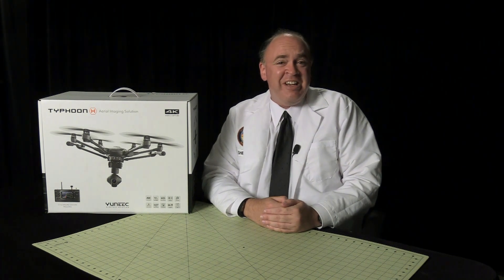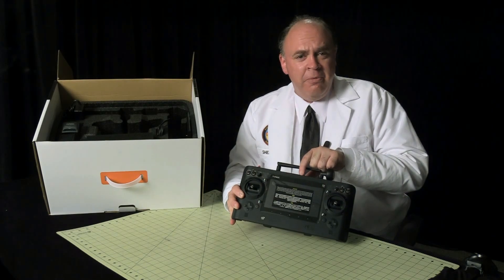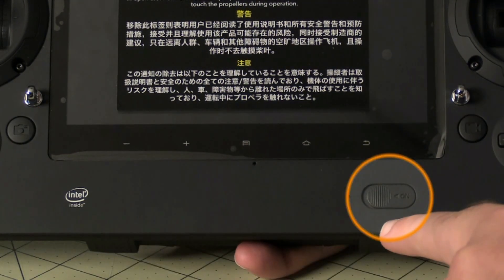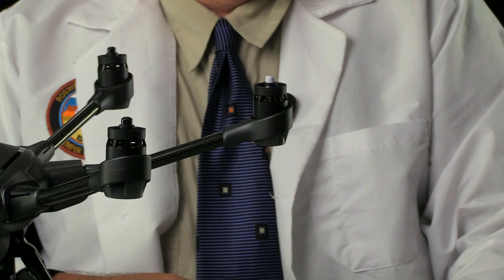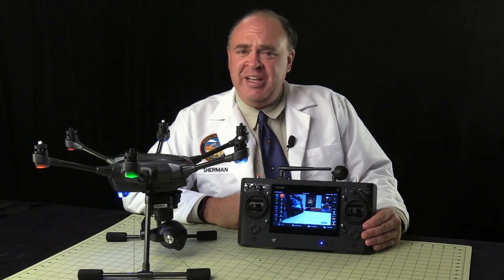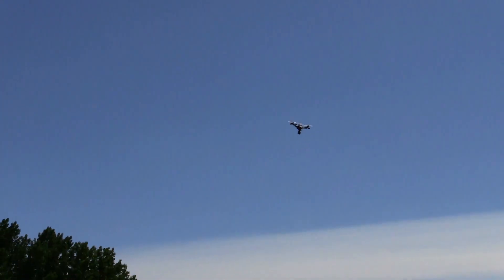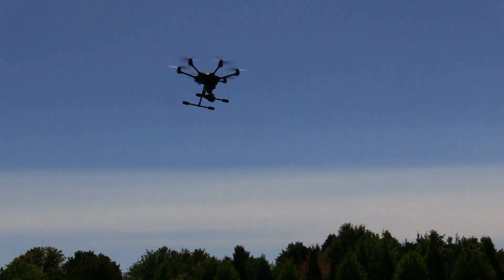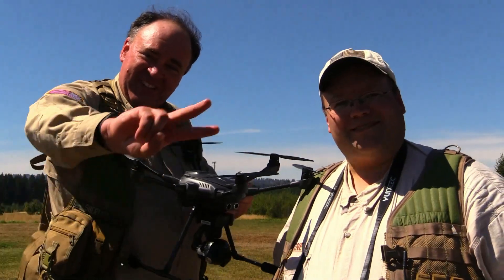Yuneec Typhoon H Unboxing, Setup and Flight Testing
In this episode, the Roswell Flight Test Crew unboxes, sets up and tests the Typhoon H hexacopter from Yuneec. The aircraft arrives Ready-To-Fly (RTF) with the ST-16 radio controller, a lithium-polymer battery, battery charger,  10 propellers, a 4K digital video camera mounted on a vibration-isolated, three-axis gimbal, a 16 gigabyte Micro-SD card, as well as spare parts, accessories and a quick start guide. The ST-16 incorporates an Android touch-screen tablet to provide a First-Person View (FPV) video feed from the aircraft, telemetry, and to make adjustments to the camera and other aspects of the aircraft's flight performance. During flight testing, the crew demonstrates the compass calibration procedure, the performance changes between “tortoise” and “hare” flight modes, basic maneuvers, the ultrasonic collision avoidance system, flight time and gimbal stability.